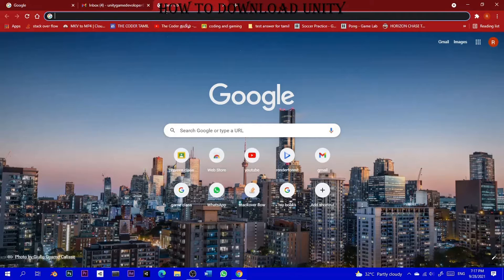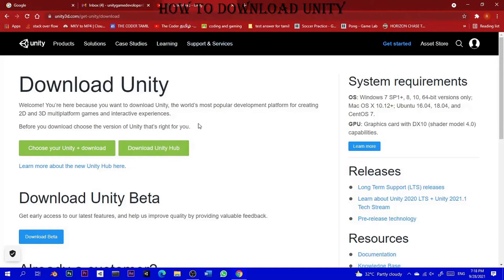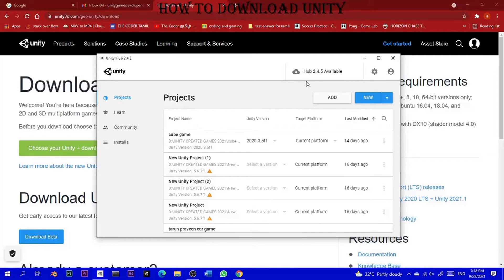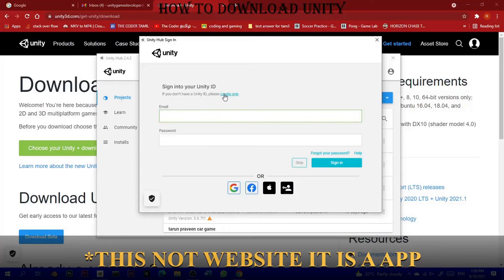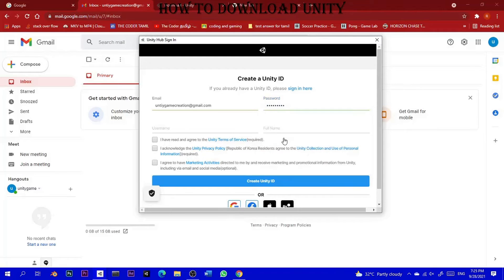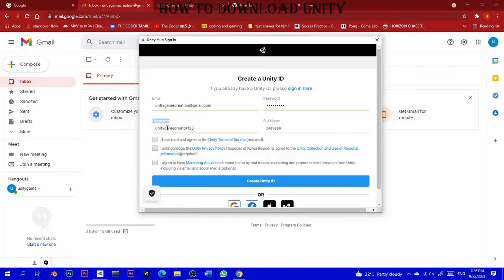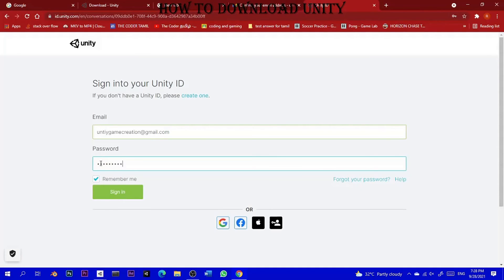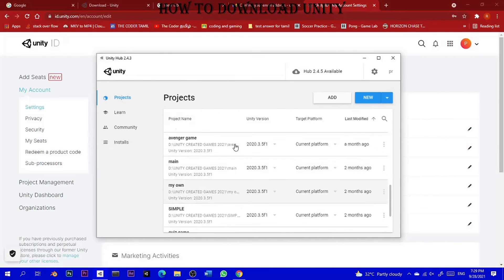how to download unity for free|what is unity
In this video we are going to see how to download unity for free in tamil . Unity is very easy and user friendly app . it is very useful for beginners .it is very easy to learn and make or create games . we use unity hub for downloading unity with safety measures. The unity hub link is given below under the heading ‘link for downloading unity hub’ . checkout below this for the link , if you click on that link  it takes you to the page of  unity in which you can install unity hub by clicking on unity hub . watch the video for further information above this .

                                              BE HOME BE SAFE